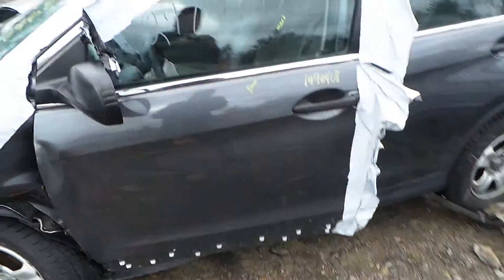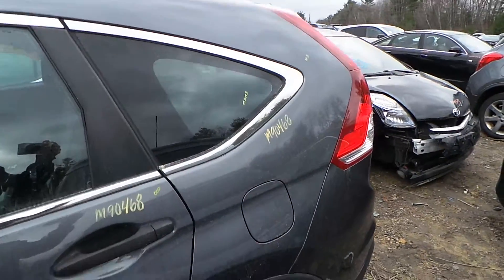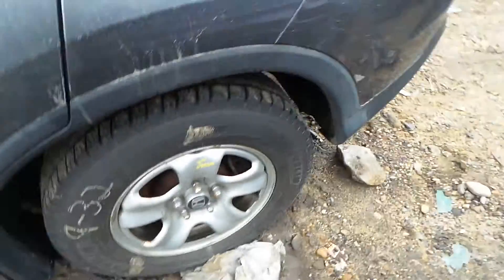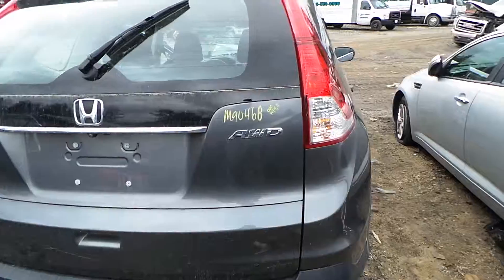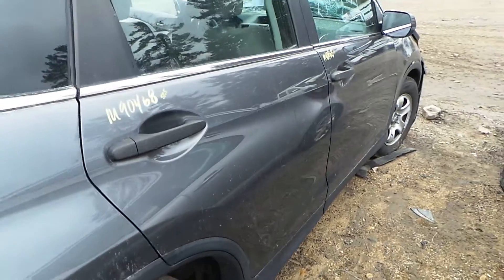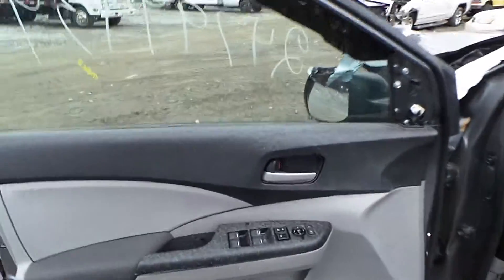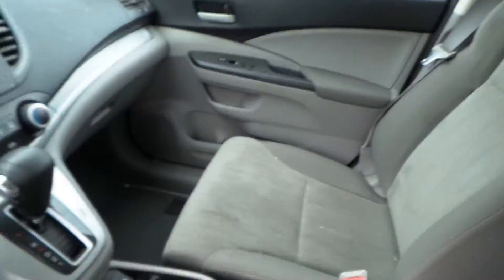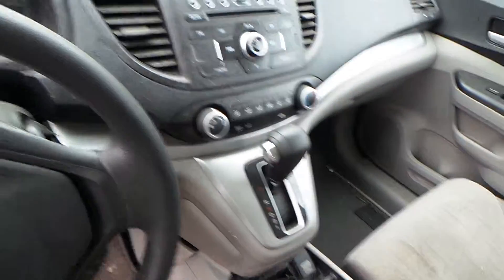Parting out 2014 Honda CR-V | Stock # M90468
New England Auto and Truck Recyclers is parting out a 2014 Honda CR-V